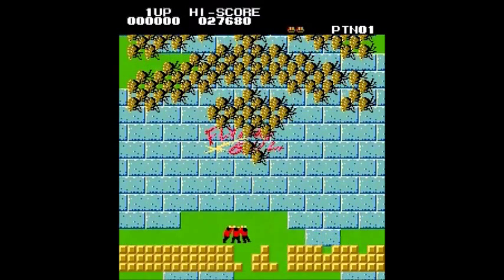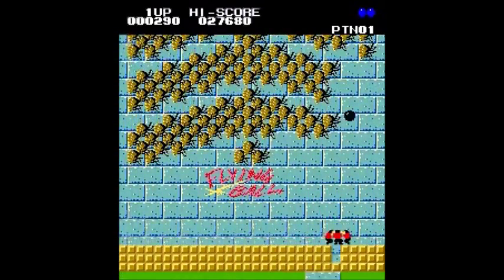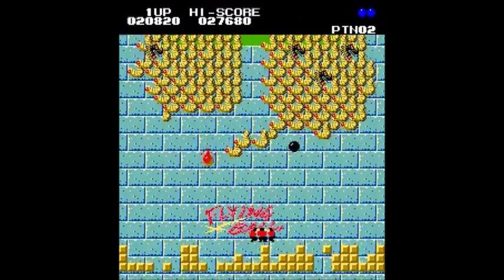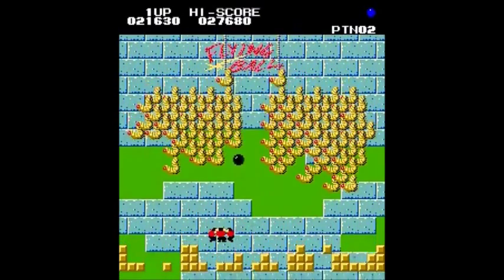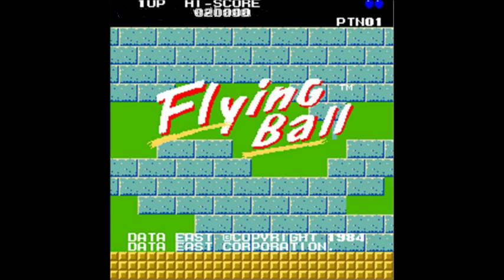Flying Ball, 1984 Data East (DECO Cassette System)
Different graphics and sounds but the same game as CLUSTER BUSTER (an earlier DECO Cassette System game), this is a ball-and-paddle game where you bounce the ball off your paddle (actually a bunch of guys holding up a trampoline) to destroy parts of a descending structure.  You can actually push the structure up the screen to get closer to the structure (not generally recommended, since touching it is fatal), or press a button to make the angle of the bounce tighter.  Hitting certain weak spots on the structure will break off VERY large chunks of it, and completely destroying the whole structure nets you a bonus-- though you can simply let it pass through the floor to end the level.  Speaking of the floor, you have 3 layers of bricks to act as a "safety net" if the ball gets past you.  But once a path through the bricks is broken by the ball and it falls through the floor you lose a life.  You can push the structure up the screen when in danger by pressing up on the controller, but you have a certain limited amount of "pushes".  Kind of an unnecessary reworking of CLUSTER BUSTER, but at least it has less annoying sound effects with the spider-creatures descending from the structure down on you.